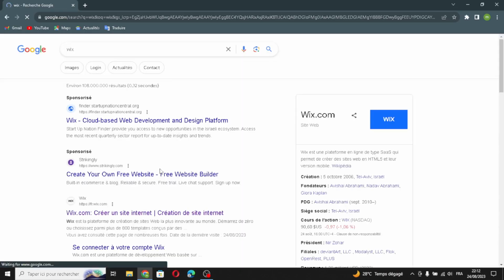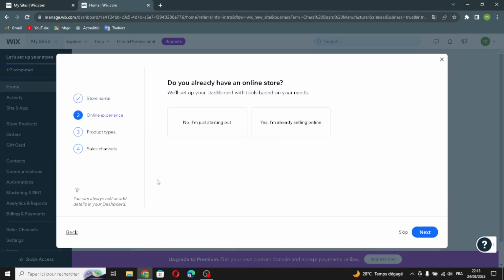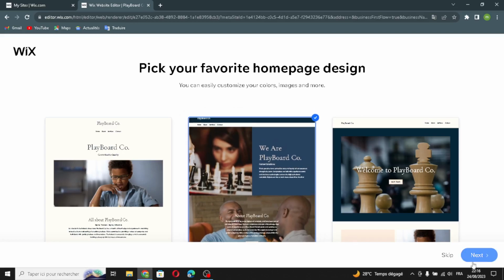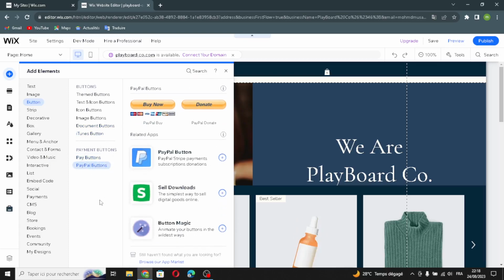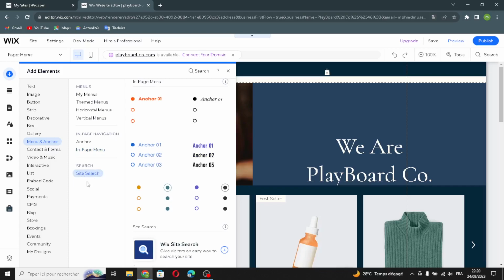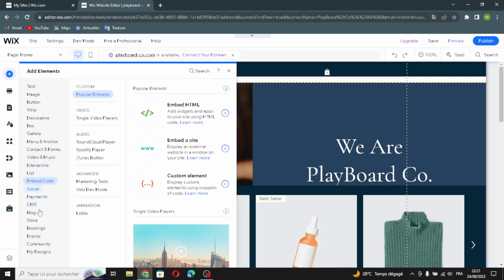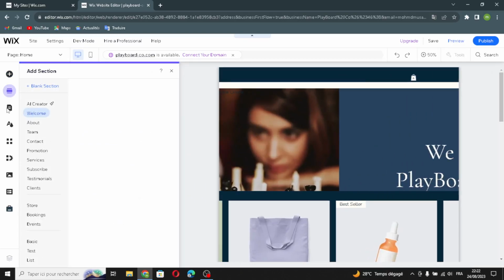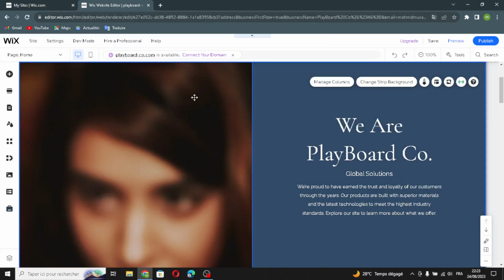How to Create a Professional Board Games Ecommerce Website on Wix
How to Create a Professional Board Games Ecommerce Website on Wix 2023

in this video we discuss :

Ready to roll the dice and play? This tutorial guides you through creating a professional board games ecommerce website on Wix. Whether you offer classic board games, tabletop strategy games, or unique gaming experiences, having a fun-filled online presence is essential for engaging board game enthusiasts seeking entertainment and connection. Discover how to design a website that showcases your board games, highlights the joy of tabletop gaming, and offers insights into the excitement of game nights with friends and family. With Wix's user-friendly tools, you can craft an appealing ecommerce website without needing coding skills. Join us in this tutorial to connect with board game lovers and provide them with the games that will create memorable moments through your board games business.